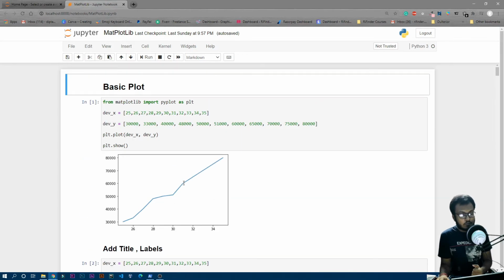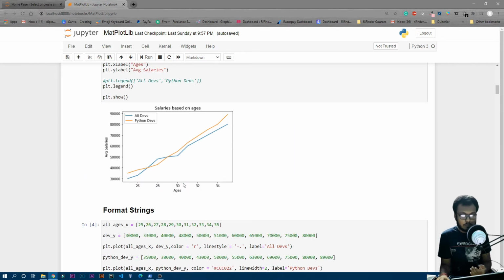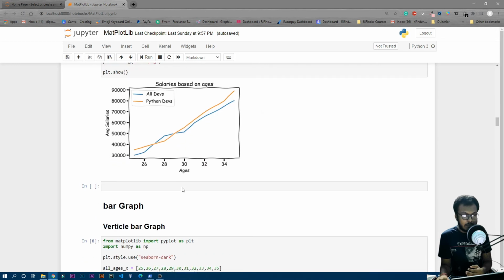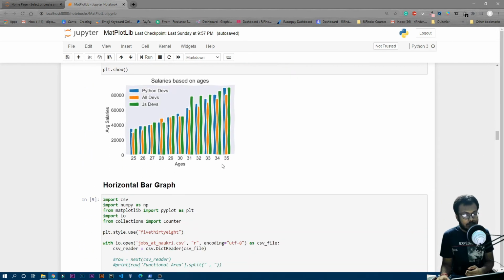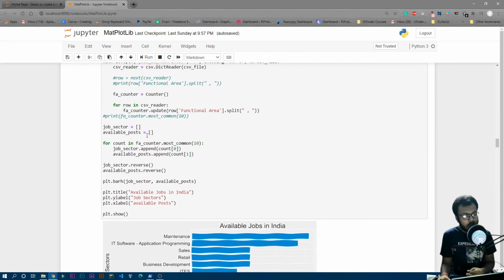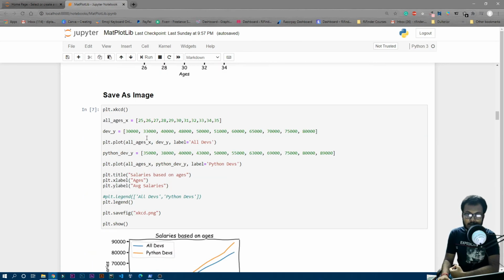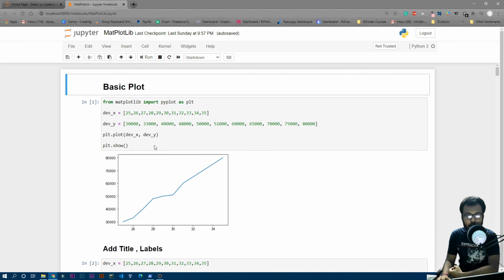Python MatplotLib Tutorial | Free Certification | Data Visualization